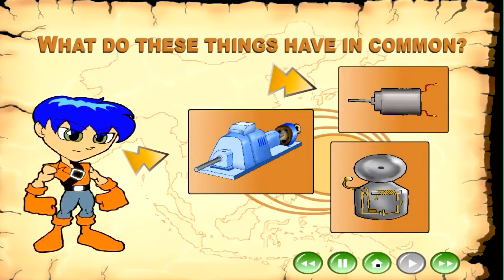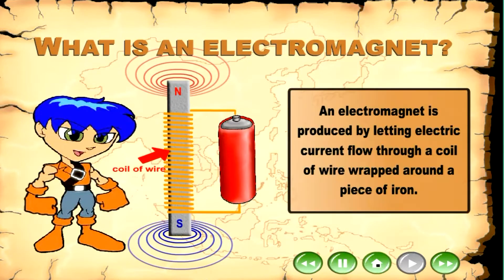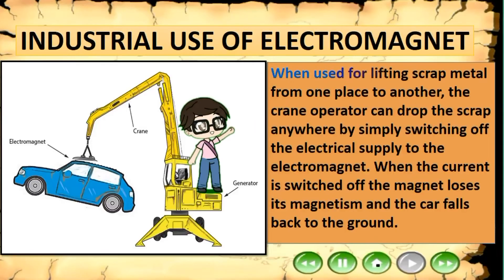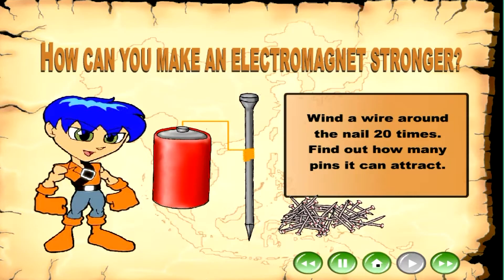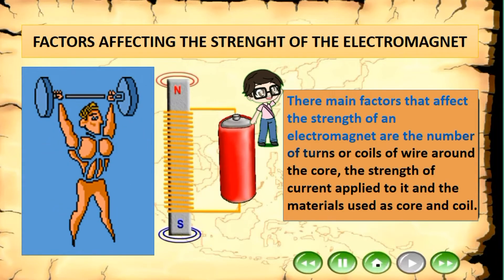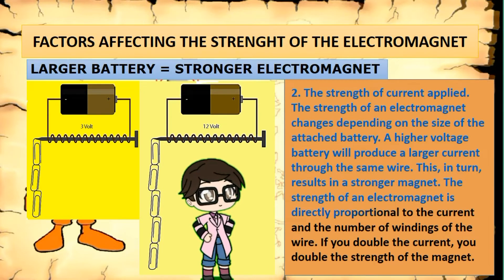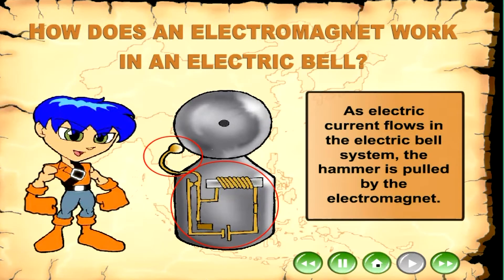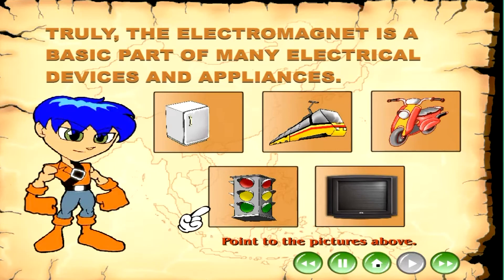Science 5, "Determine the factors that affect the strength of the electromagnet.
Science 5, "Using electricity to produce magnet || Faactors affecting the strength of electromagnet"
Relationship between
electricity and magnetism
in electromagnets
propose
device using
electromagnet that is
useful for home school
or community
Infer the conditions necessary to make a
bulb light up
Week 4 S5FE-IIIf-6
Determine the effects of changing the
number or type of components in a circuit
Week 5 S5FE-IIIg-7
Design an experiment to determine the
factors that affect the strength of the
electromagnet
Week 6 S5FE-IIIi-j-9